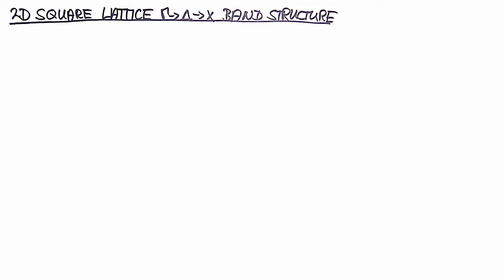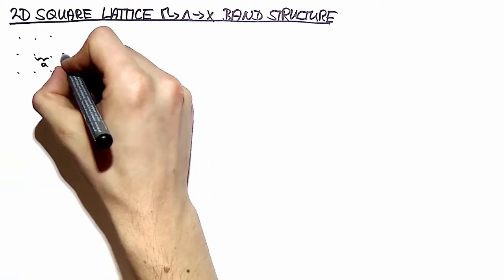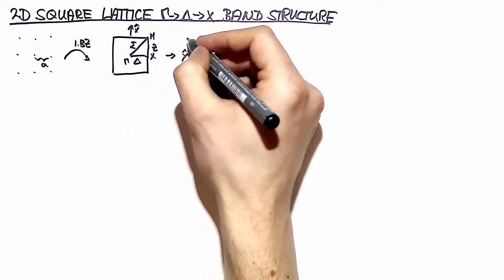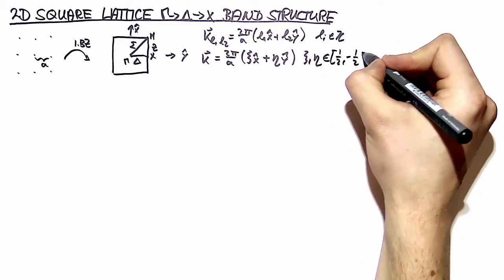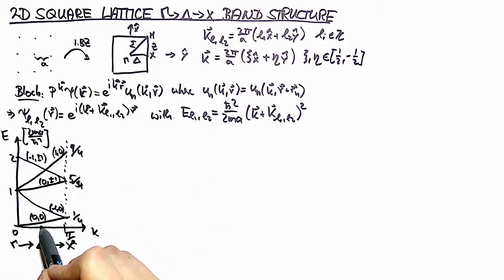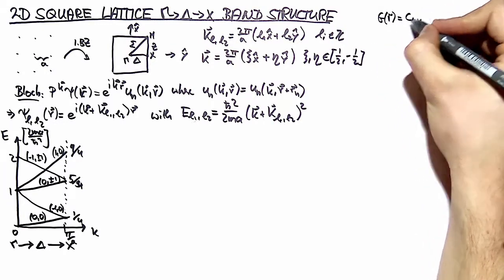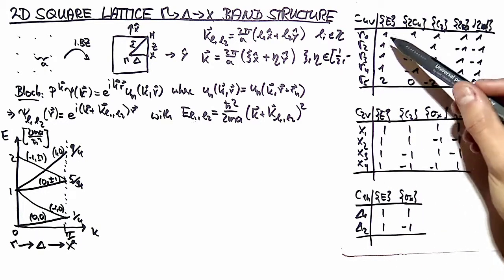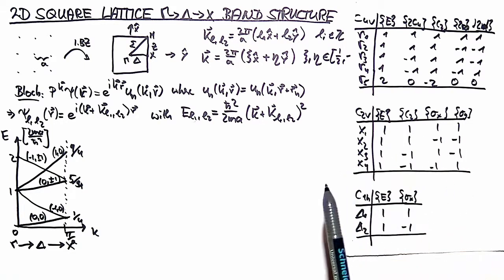Group Theoretical Methods in Solid State Physics, Video-Solution 6.3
About: 2d square lattice, band structure in delta direction, applying a potential